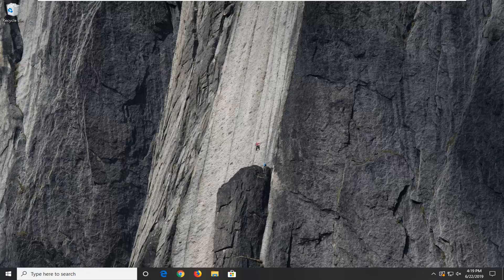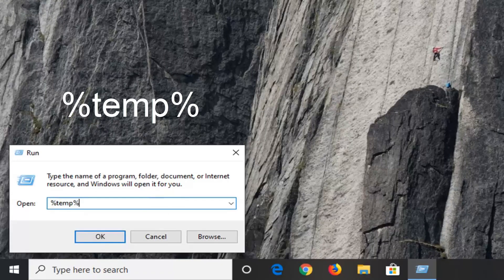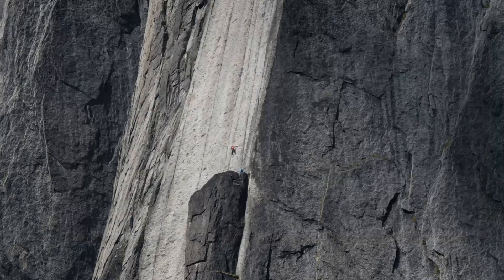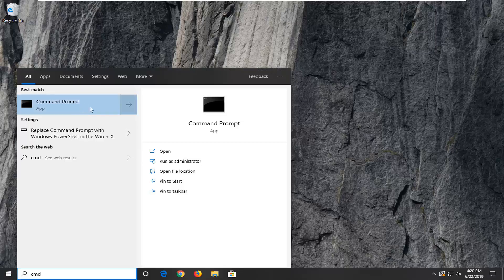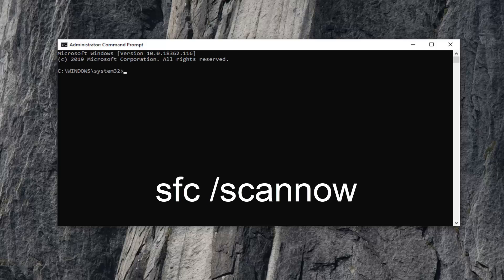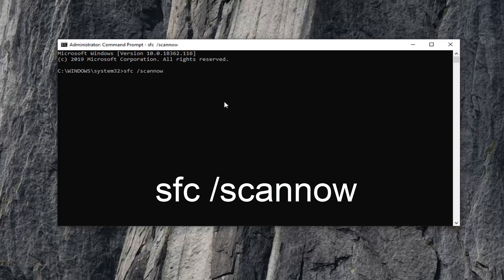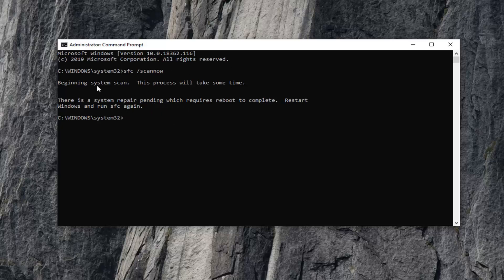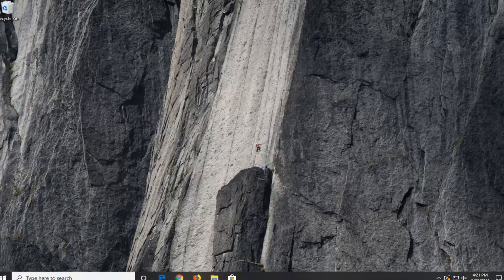Windows Explorer Has Stopped Working Perfect Solution FIX - Windows 10/8/7 [Tutorial]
Windows Explorer Has Stopped Working Perfect Solution FIX - Windows 10/8/7 [2019 Tutorial]

Did you receive an error "Windows Explorer has stopped working" when working on the File Explorer folder? You cannot open the Windows folder normally in Windows 7/8/10 32 or 64 bit because Windows File Explorer keeps crashing and stops responding, prompting an error message "Windows Explorer has stopped working. Windows is checking for a solution to the problem".